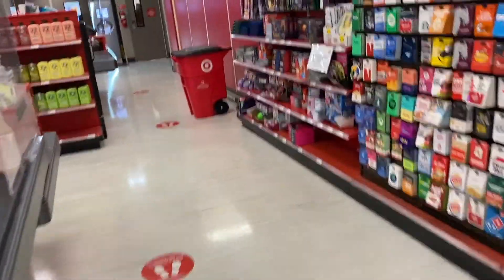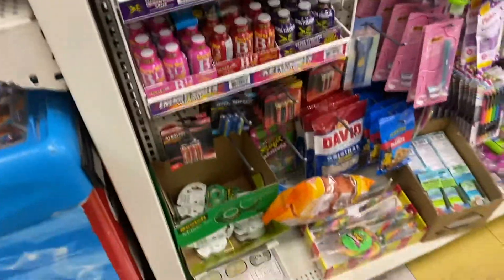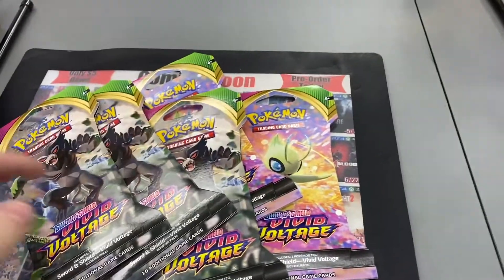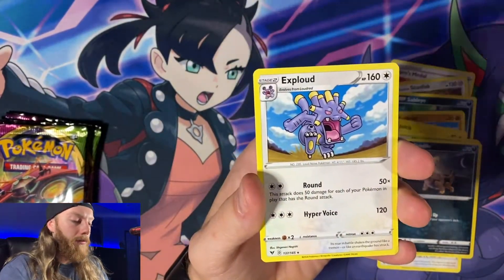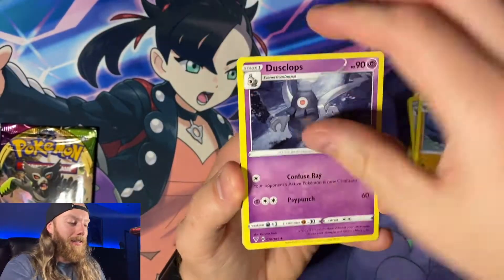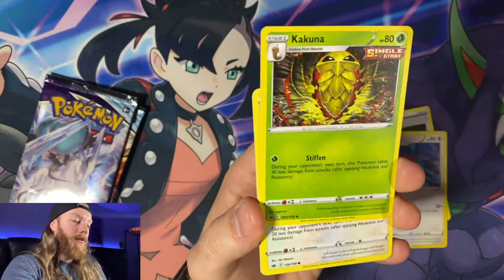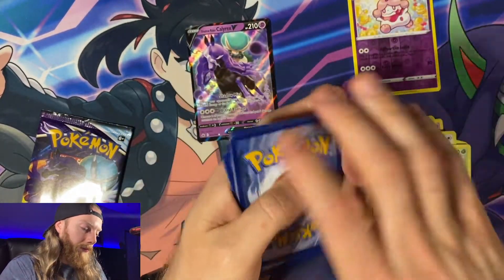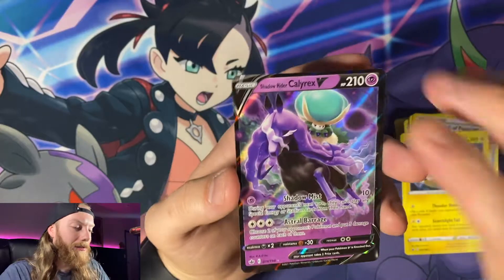What is the likelihood I will find Pokemon Cards while on Vacation??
Hey everyone! Come with me on my mini vacation to St. George, Utah! It's a desert town with a lot to offer. Let's see if we can find cards!

Thanks for hanging!